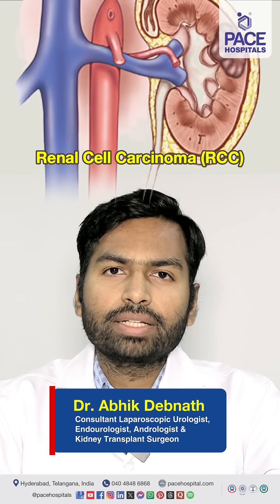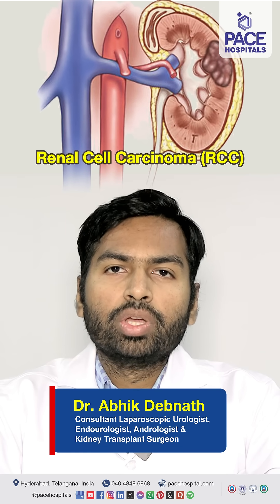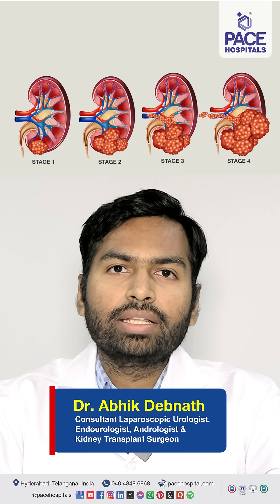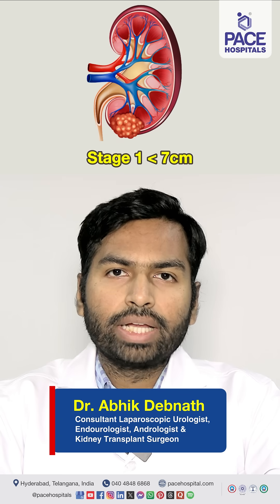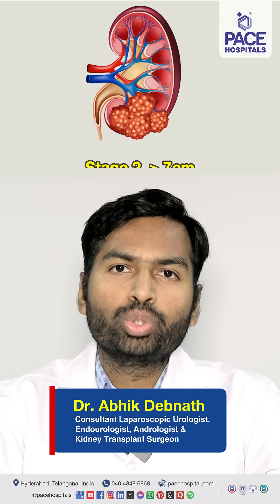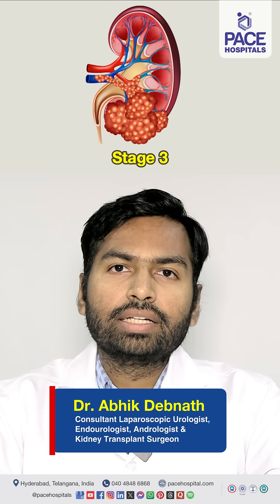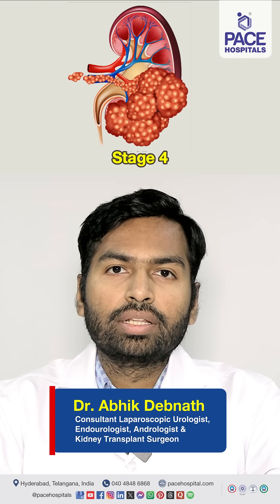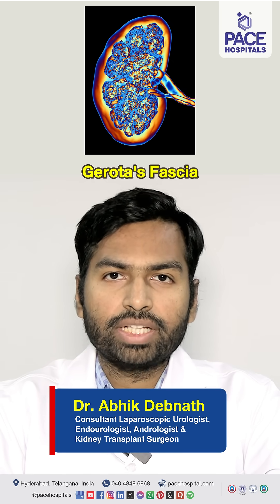Kidney Cancer (Renal Carcinoma) - Type & Stage | Type of Kidney Cancer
🤔 What is Kidney Cancer (Cancer of Kidney)?
Kidney cancer is a type of cancer that starts in your kidneys.  There are three main types of kidney cancer:
👉 Renal cell carcinoma
👉 Transitional cell carcinoma
👉 Wilms Tumor

🔷 Renal cell carcinoma is the most common type of kidney cancer in adults.
🔷 Transitional cell carcinoma is the most common type of kidney cancer in children.
🔷 Wilms tumour is a rare type of kidney cancer that occurs in children.

✅ What are the symptoms of kidney cancer?

Kidney cancer usually doesn't cause any symptoms in its early stages. However, as the cancer grows, it may cause one or more of the following symptoms:

🔶 Blood in the urine (hematuria)
🔶 Pain in the side or back (flank pain)
🔶 A lump or mass in the side or back
🔶 Swelling of the ankles or legs
🔶 High blood pressure
🔶 Fatigue

👉 Dr. Abhik Debnath | Consultant Laparoscopic Urologist, Endourologist, Andrologist & Kidney Transplant Surgeon at PACE Hospitals, Hyderabad

👉 Kidney Stone Specialist in Hyderabad, Best Doctor for Kidney Stone in India